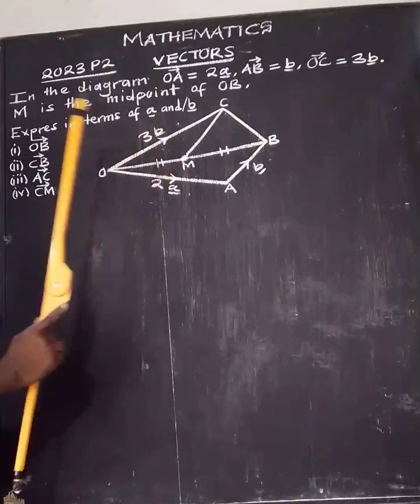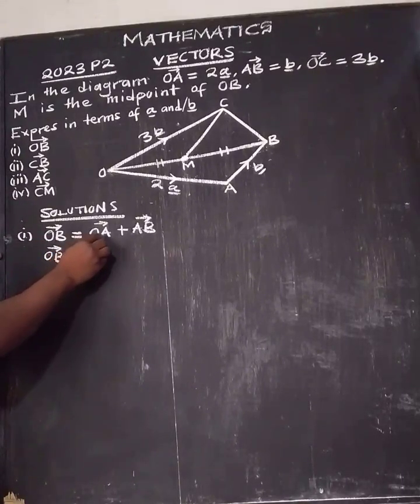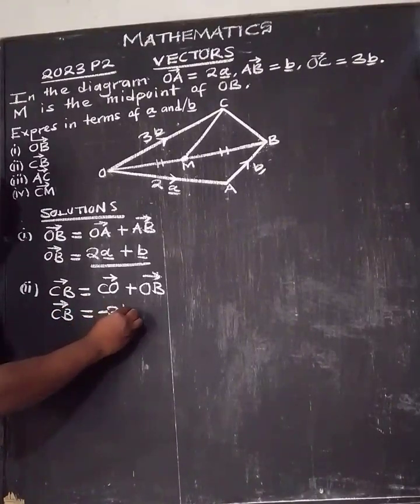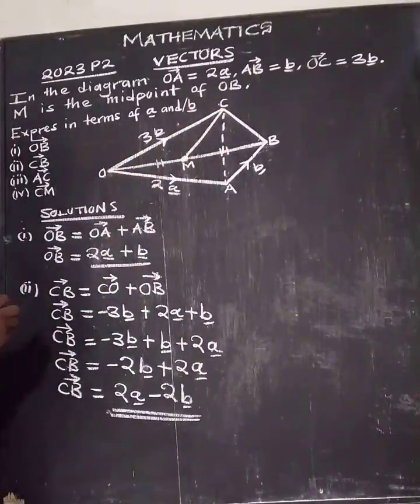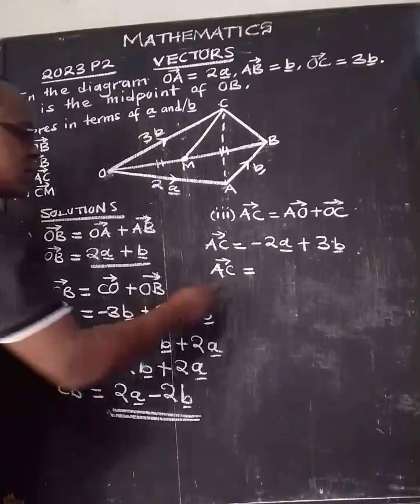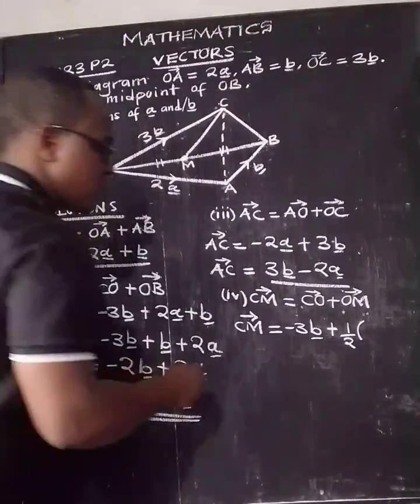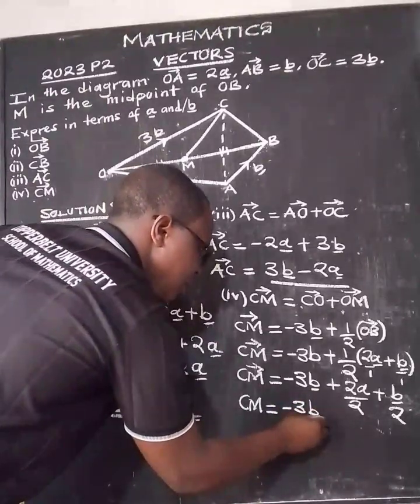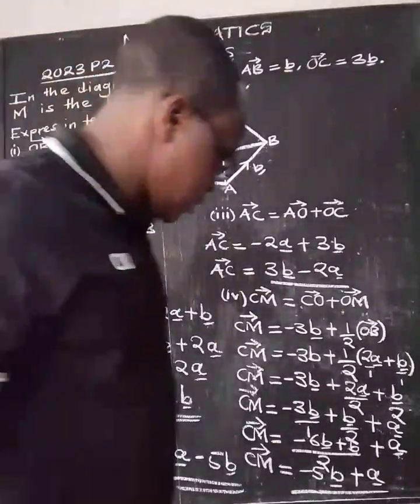GRADE 12 VECTOR 2023 PAPER 2 ECZ EXAM SOLVED